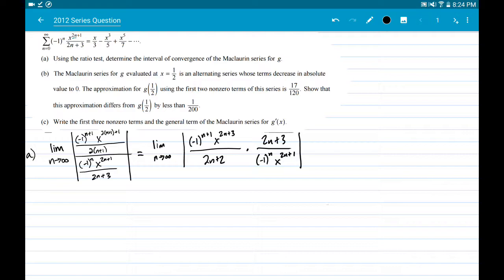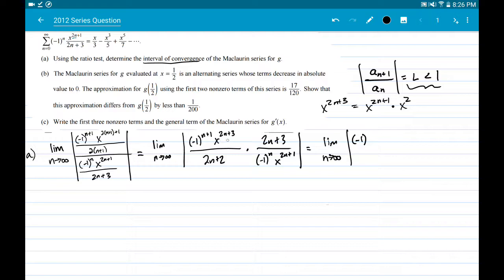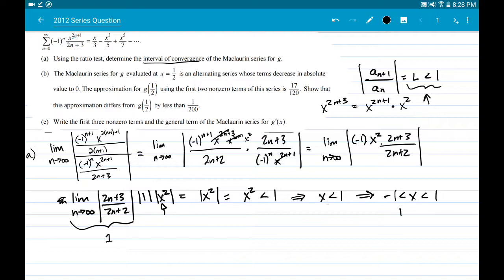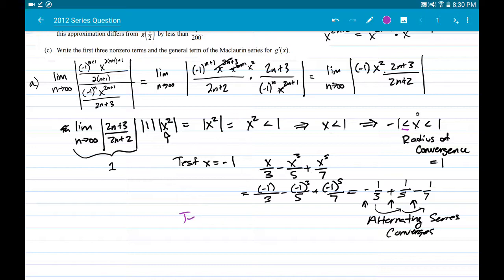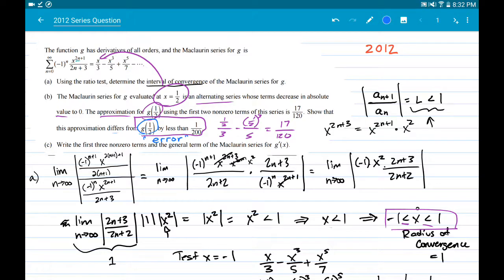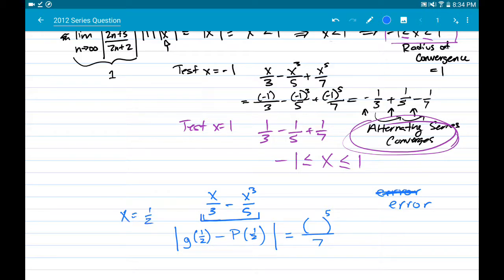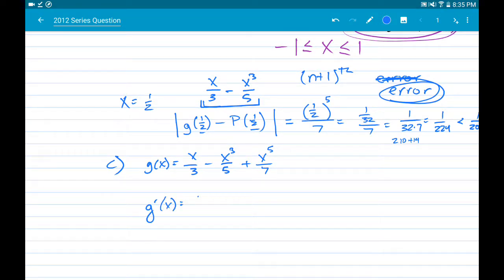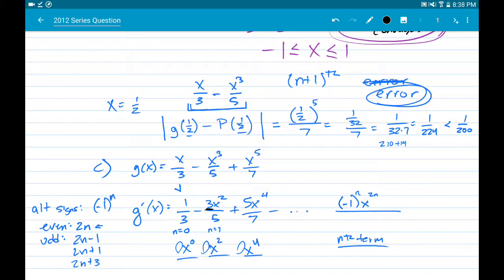2012 BC 6 taylor series